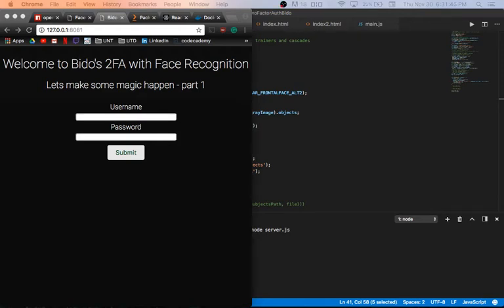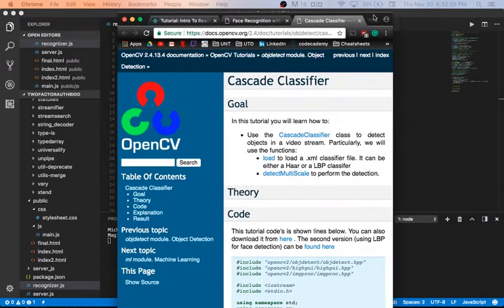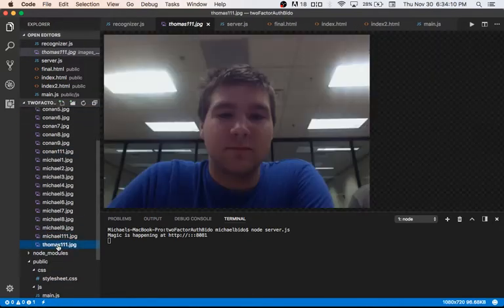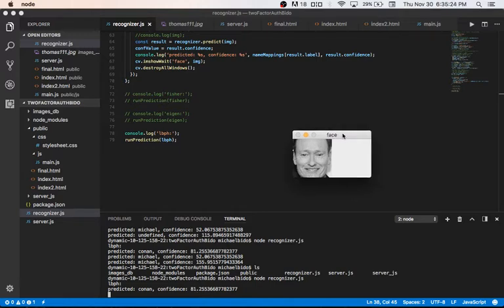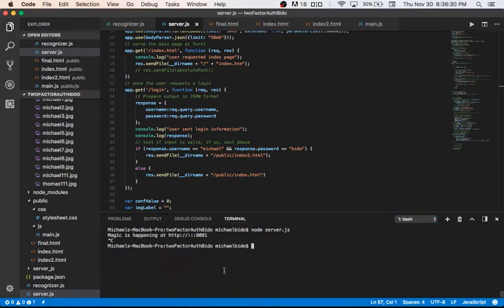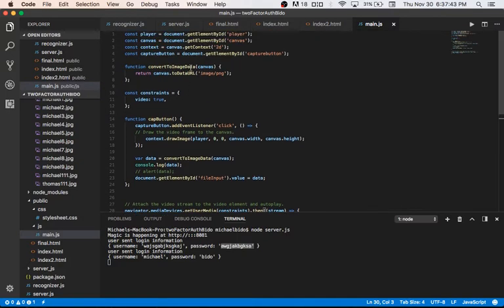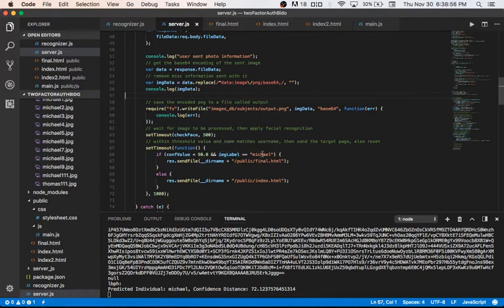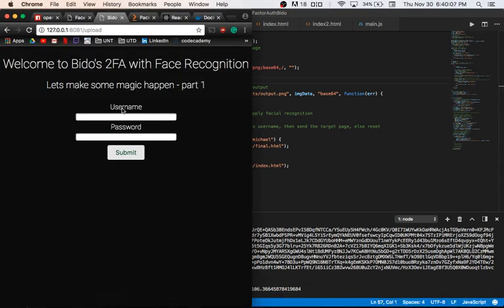Login Authentication via Face Recognition with OpenCV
Demonstration of my project for my security class. I will refactor my project to make it more understandable, and then I will post the GitHub link here.

Sorry if the audio cuts off, my microphone is failing!